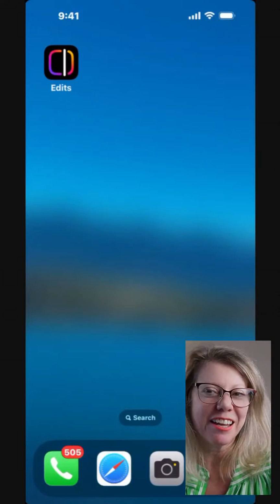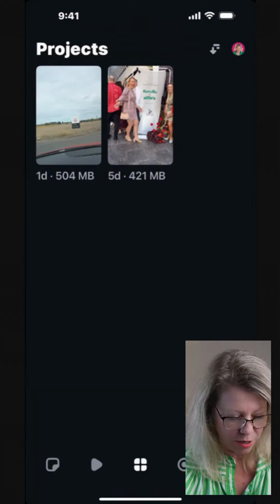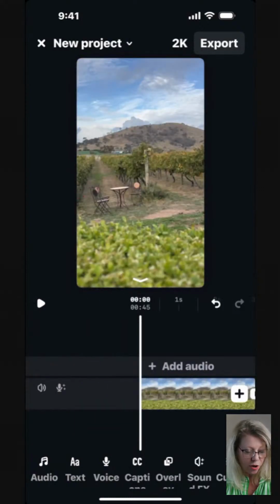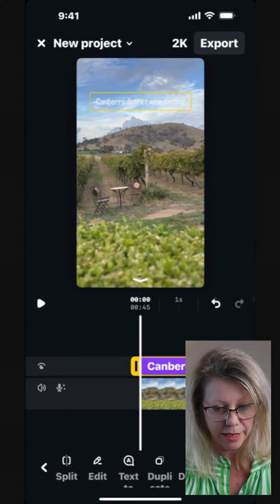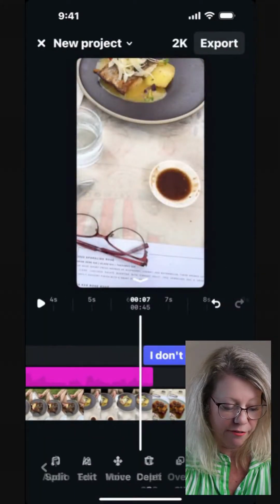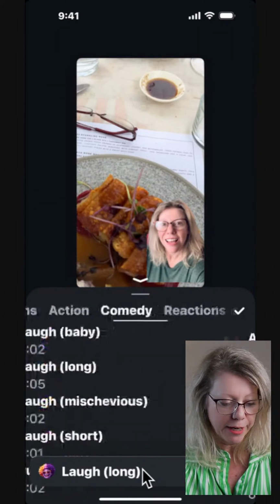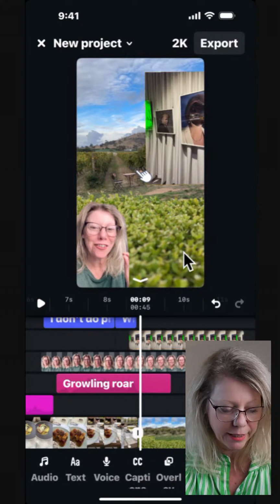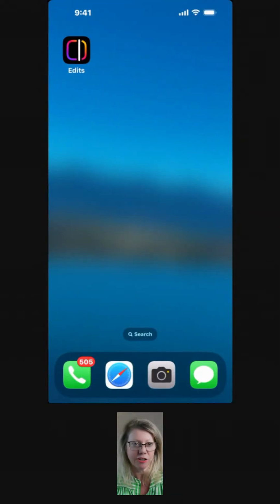EDITS (Instagram's Editing App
Instagram recently release their new editing app EDITS